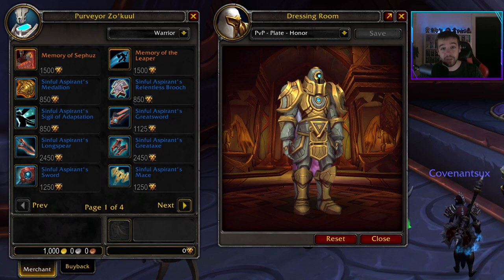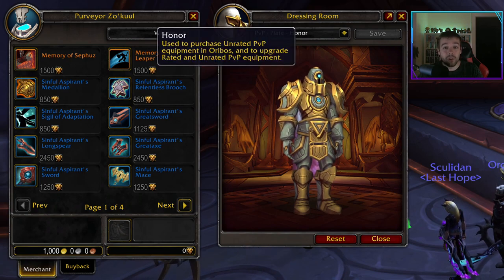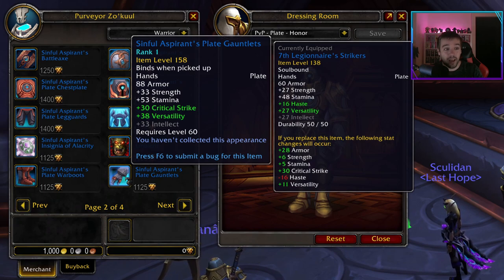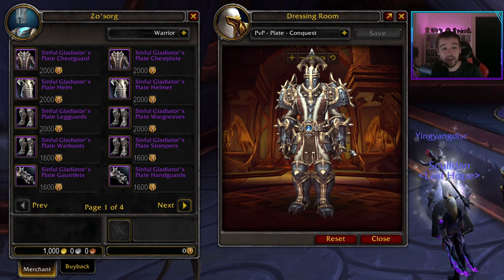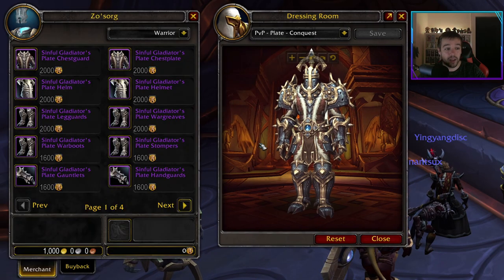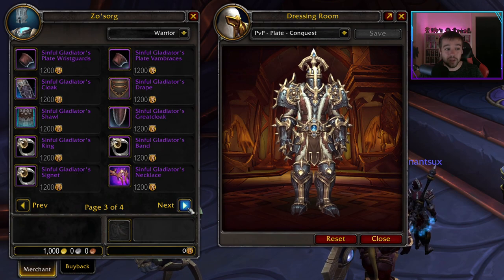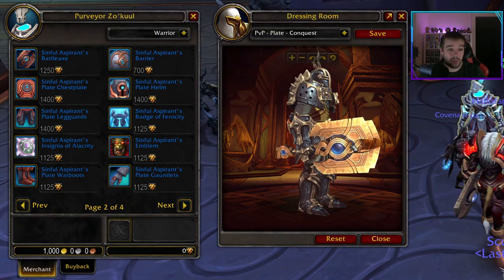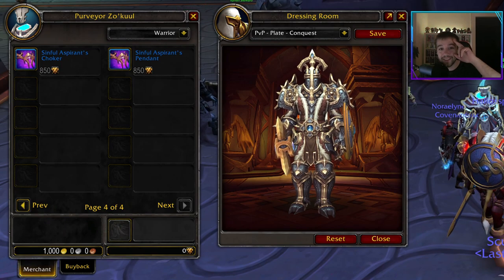New Plate PvP Armor Sinful Gladiator | Honor & Conquest Vendor | WoW Shadowlands | World of Warcraft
Sinful Gladiator is the next PvP Armor in World of Warcraft.